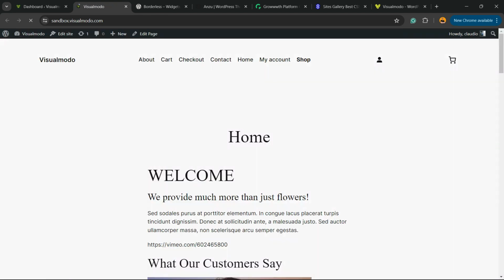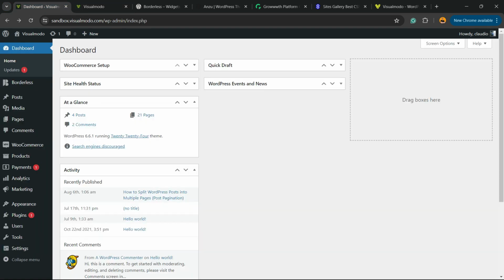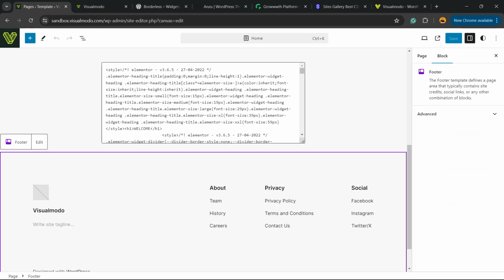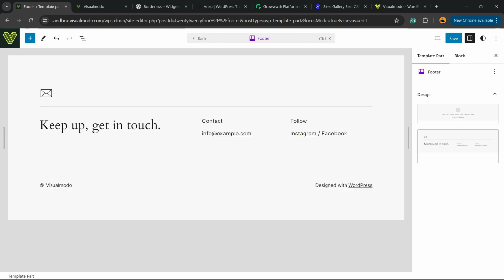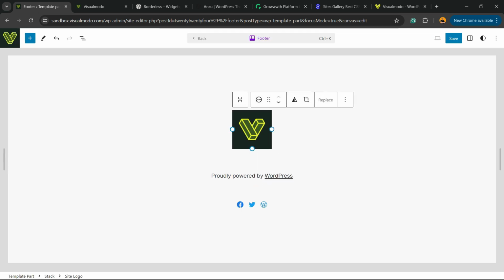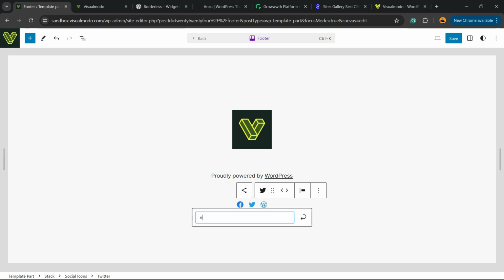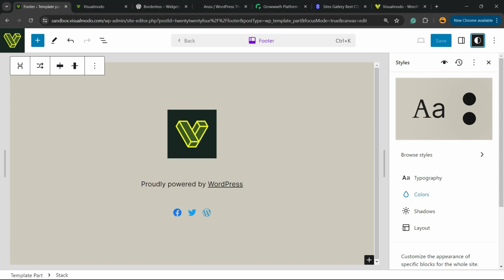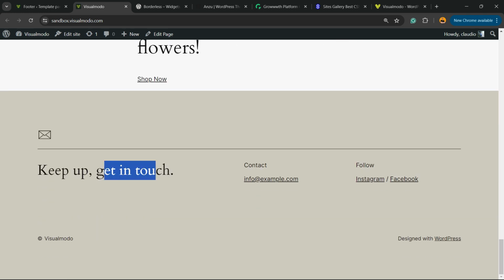How To Customize WordPress Website Footer Section Using Block Themes?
Are you looking to give your WordPress website a unique touch by customizing the footer section? In this video, we’ll guide you step-by-step on how to use block themes to make your footer stand out!

📋 What You'll Learn:
Introduction to Block Themes: Understand what block themes are and how they revolutionize WordPress customization.
Setting Up Block Themes: Learn how to install and activate block themes on your WordPress site.
Customizing the Footer Section: Detailed tutorial on editing and customizing your footer using block themes.
Adding Widgets and Menus: Discover how to add widgets, menus, and other elements to your footer for a professional look.
Styling Tips and Tricks: Get tips on styling your footer to match your website's overall design and branding.

🛠️ Tools You'll Need:
WordPress Admin Access
Active Block Theme
Basic Understanding of WordPress Customizer

💡 Why Customize Your Footer?
Customizing your footer can enhance user experience, provide essential information, and improve the aesthetic appeal of your site. A well-designed footer can also help in navigation and SEO.

By following this guide, you’ll be able to create a stunning, functional footer for your WordPress site using block themes. Happy customizing!